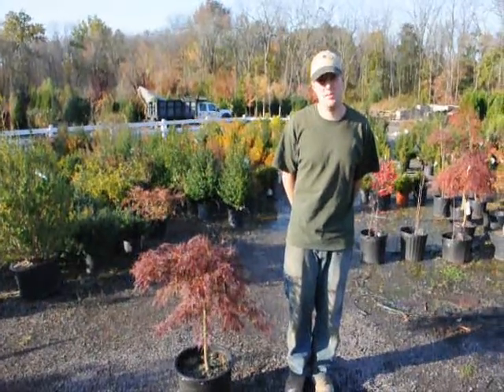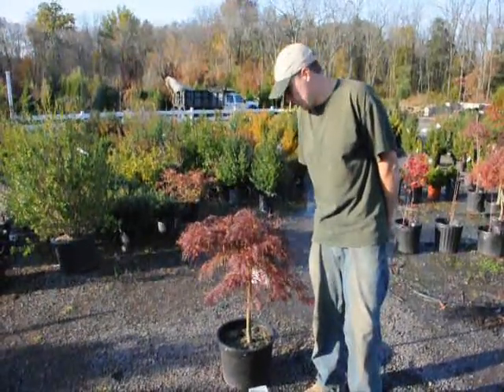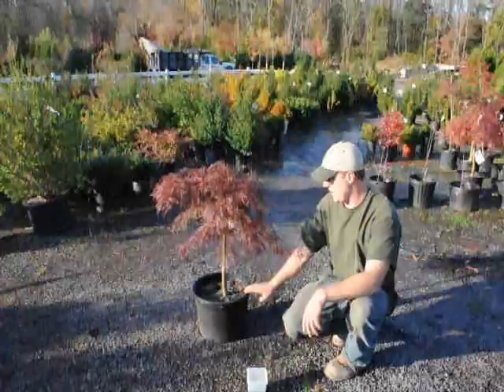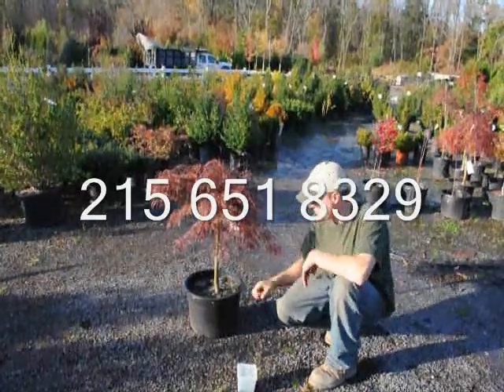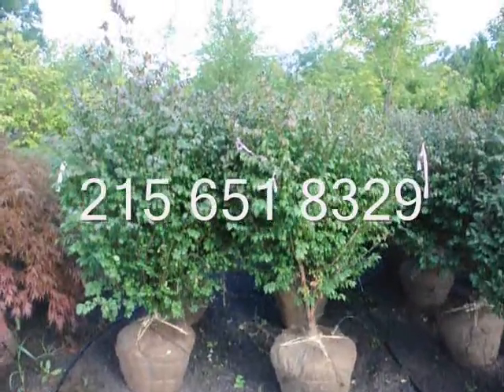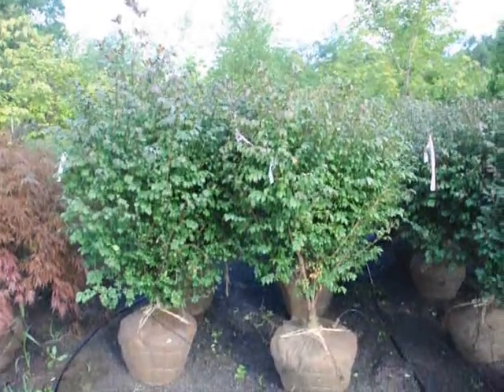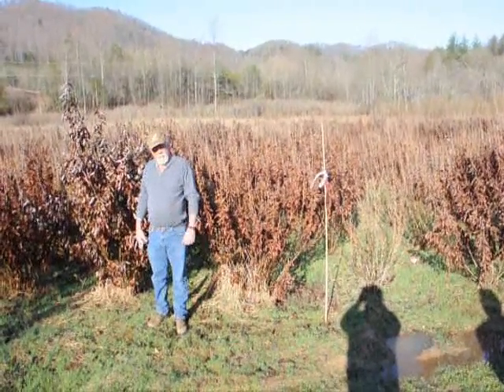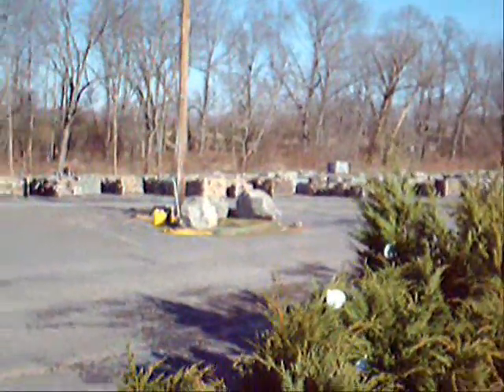Trees and Shrubs Nursery Report # DDea